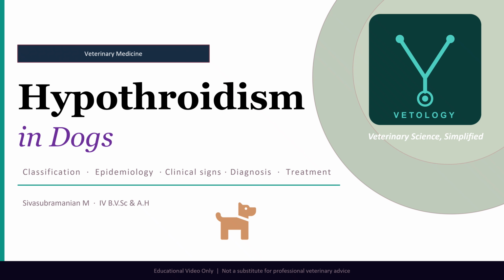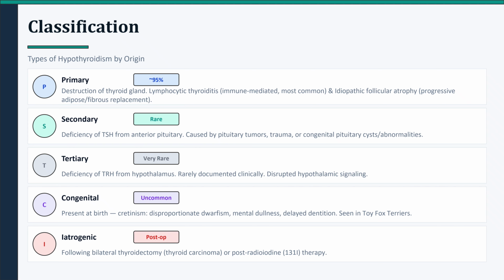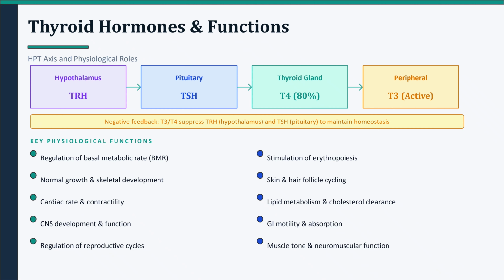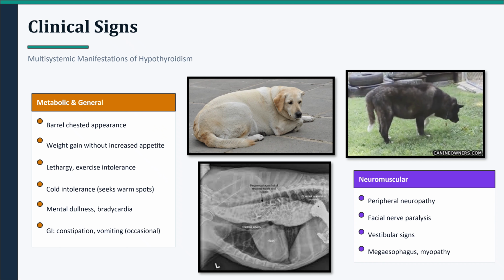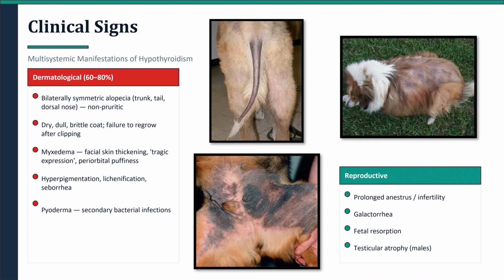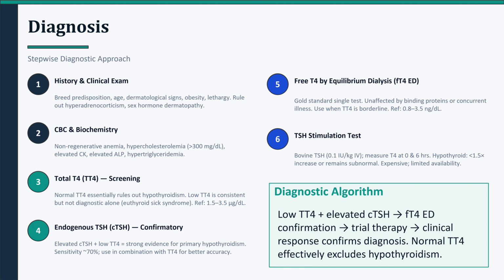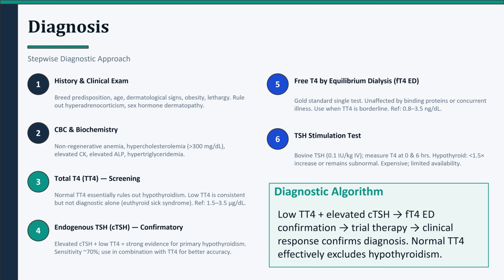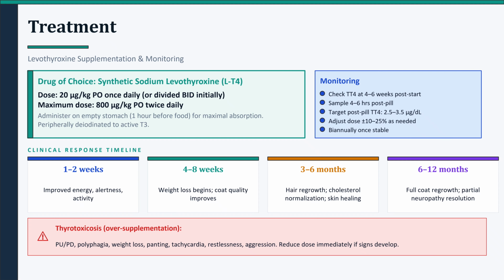Hypothyroidism in Dogs | Causes, Clinical Signs, Diagnosis & Treatment | Vetology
🐾 Hypothyroidism — one of the most common endocrine disorders in dogs — explained simply for vet students and animal lovers!

In this video, we cover:
✅ Causes — lymphocytic thyroiditis & idiopathic thyroid atrophy
✅ Epidemiology
✅ Clinical signs
✅ Diagnosis
✅ Treatment

🎓 Made for B.V.Sc. students and anyone curious about veterinary endocrinology.